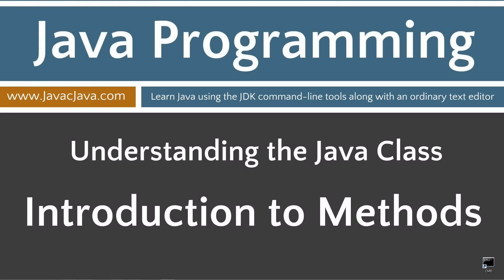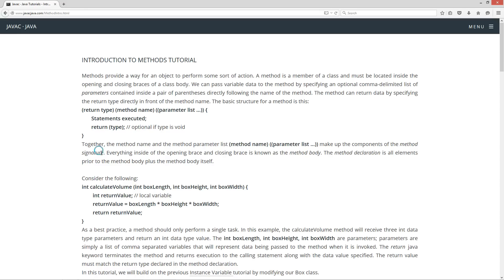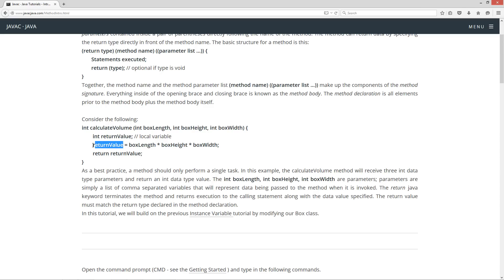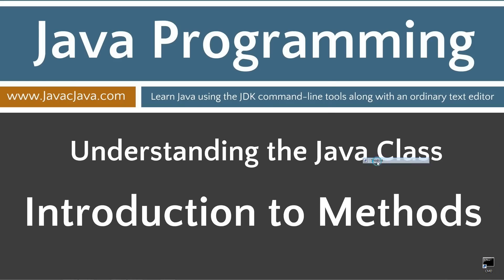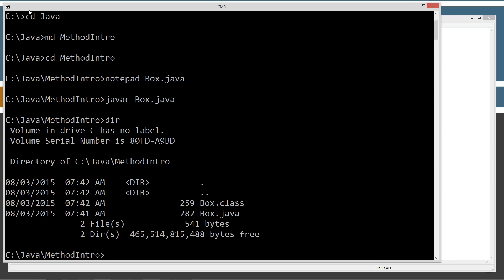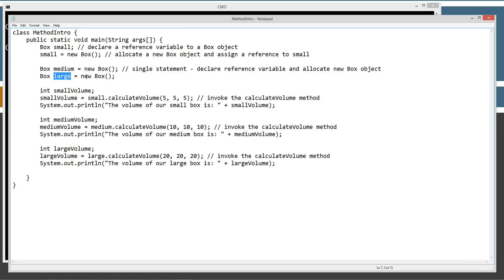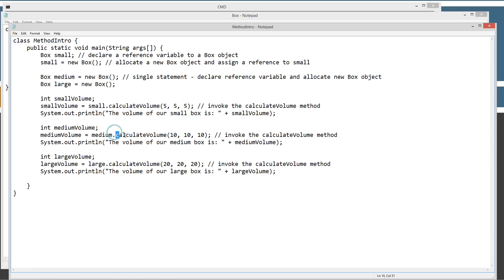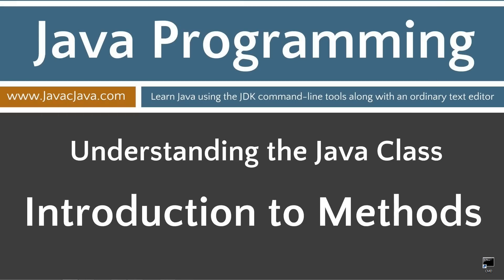Learn Java Programming - Introduction to Methods Tutorial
Methods provide a way for an object to perform some sort of action. A method is a member of a class and must be located inside the opening and closing braces of a class body. We can pass variable data to the method by specifying an optional comma-delimited list of parameters contained inside a pair of parentheses directly following the name of the method. The method can return data by specifying the return type directly in front of the method name.